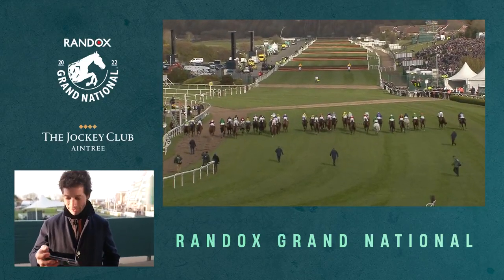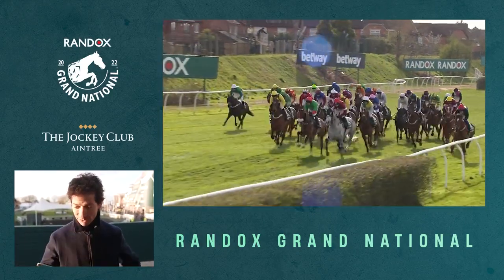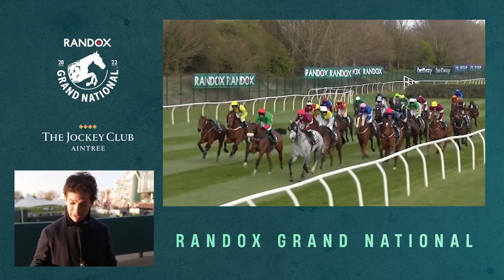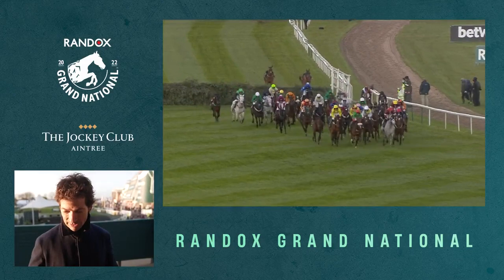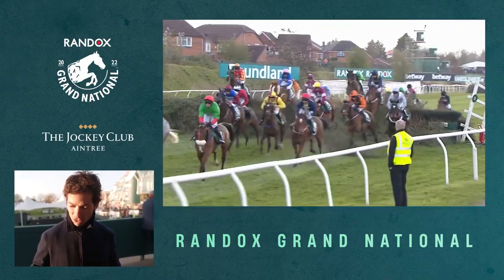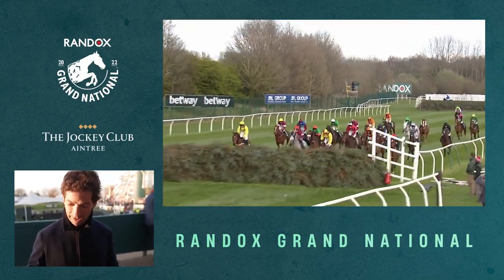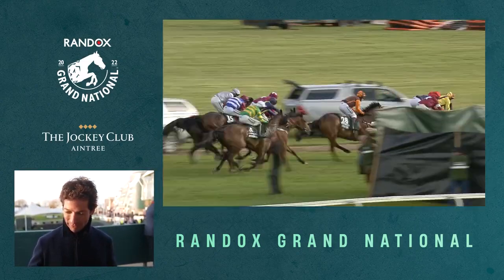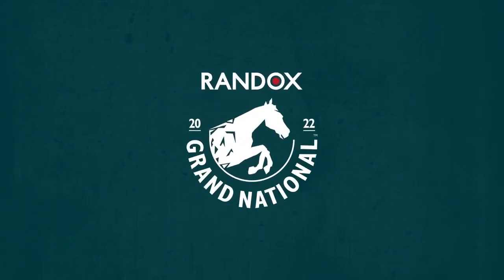Aintree | Sam Waley-Cohen | Randox Grand National 2022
"He jumps a bit, dare I say it, like Tiger Roll... neat, low and economically."

How Sam Waley Cohen won the Randox Grand National